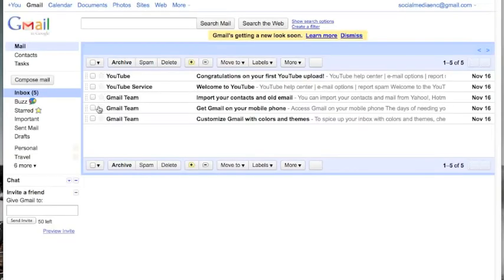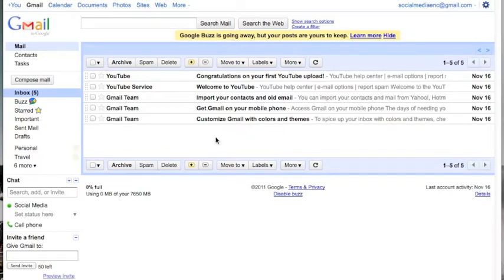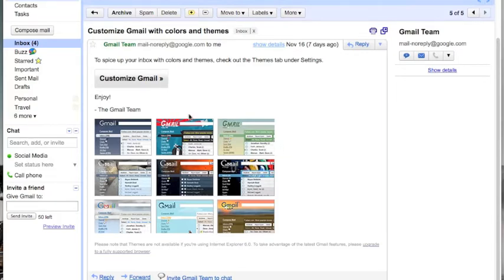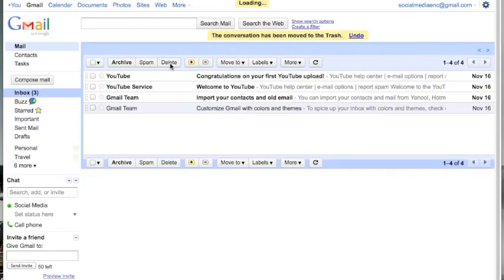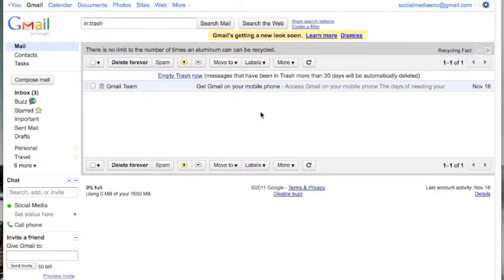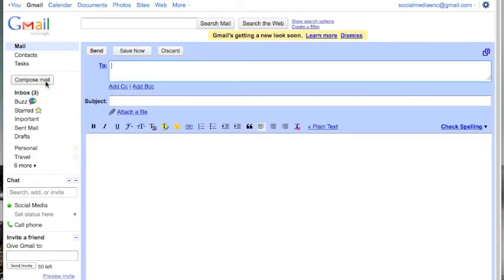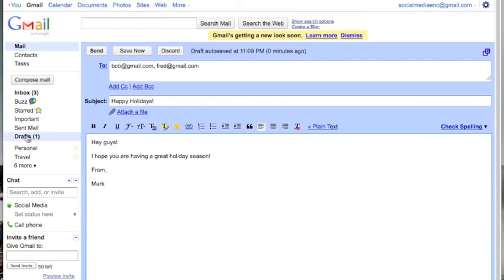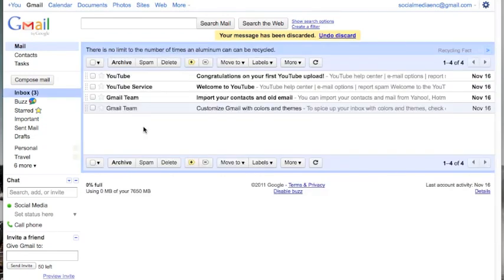Managing Your Gmail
This is an instructional video of how you manage a gmail account.